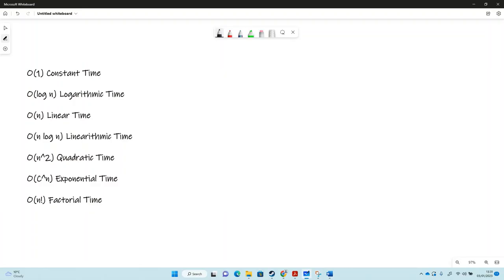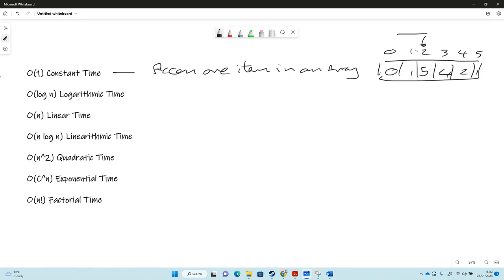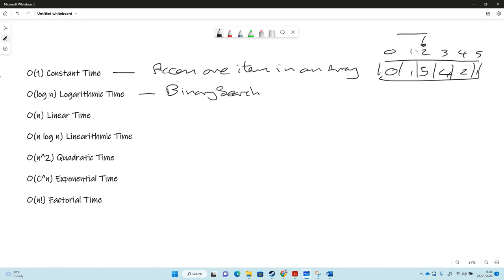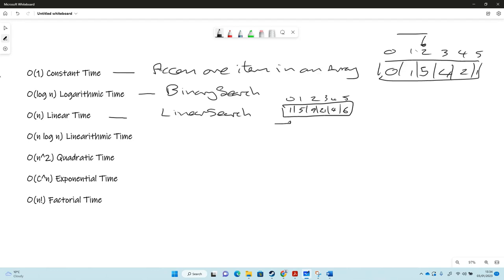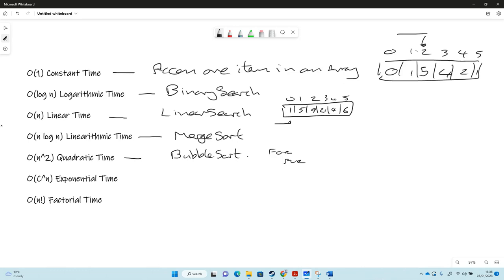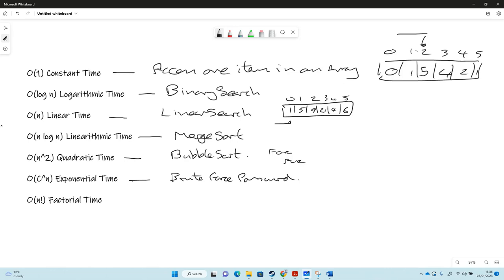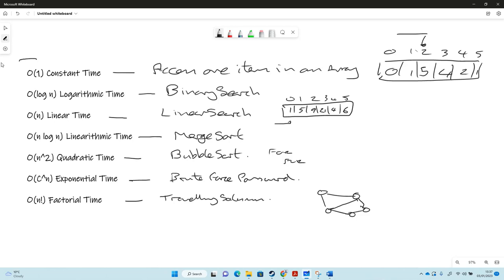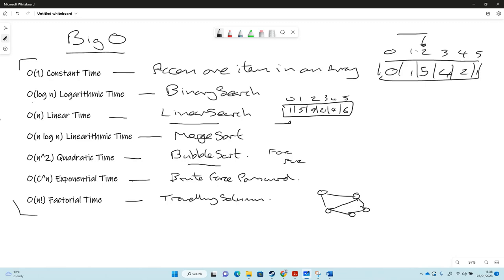BIG O Example Algorithms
A Level Computing - some example algorithms for BIG O time complexity.  Linear Search - Merge Sort - Binary Search - Access an element in array or Hash Table Access - Bubble sort - Travelling salesman - Brute Force a password.  Big O(n)  Big O(log n) Big O(n log n) Big O(n^2) Big O(c^n) Big O(n!)